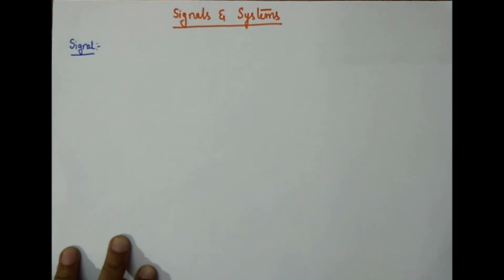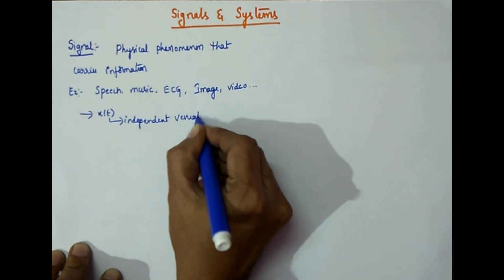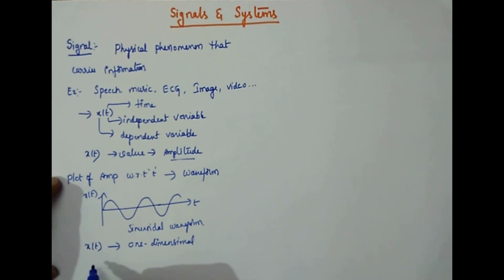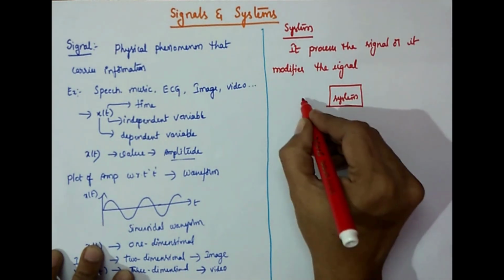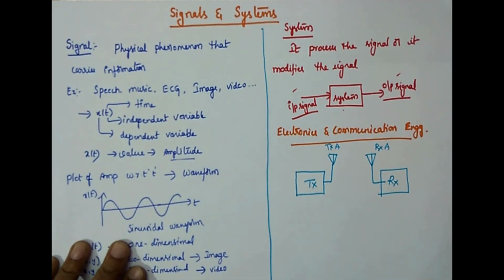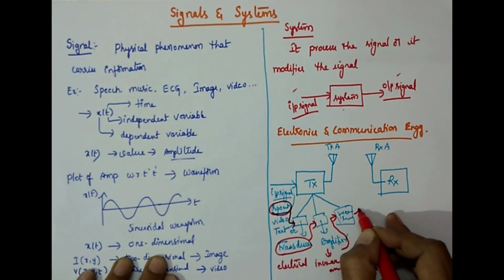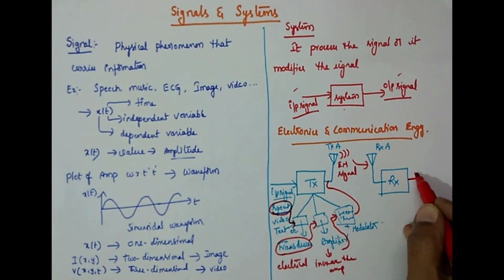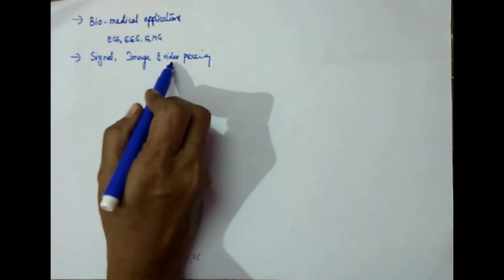Introduction to Signals and Systems